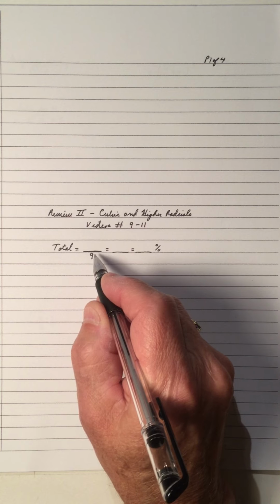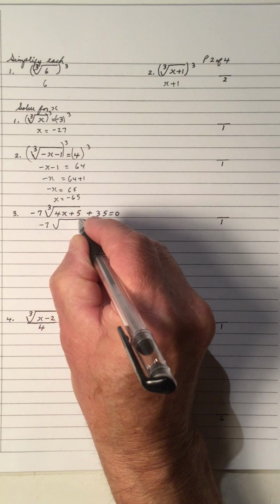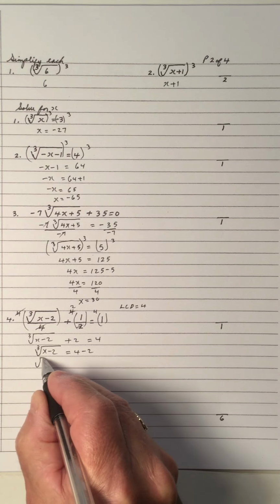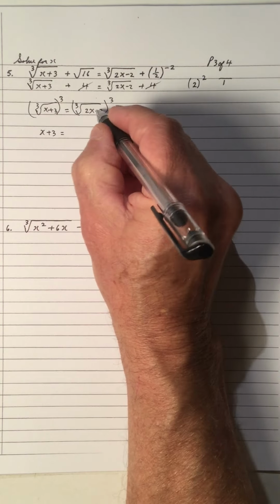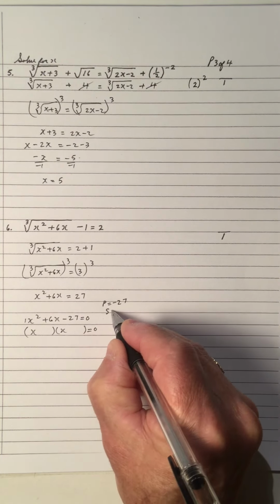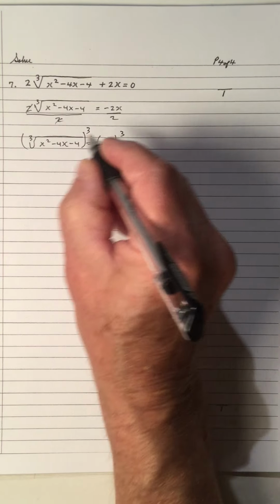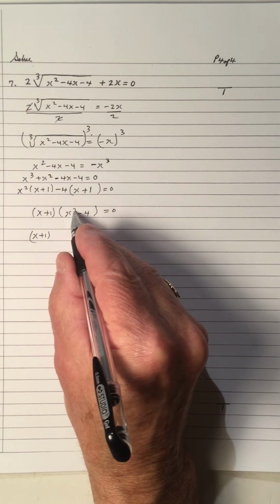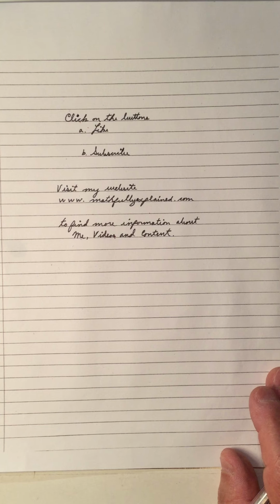Review II - Cubic and Higher Radical - Videos # 9 - 11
Review II - cubic and higher radicals